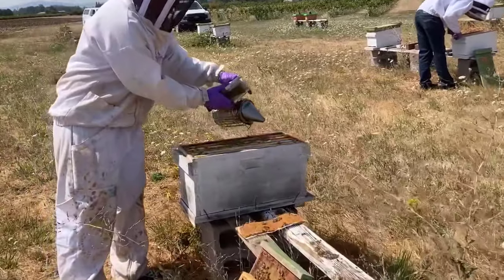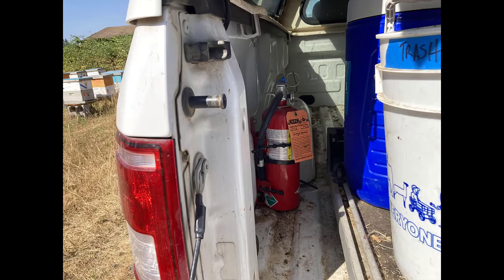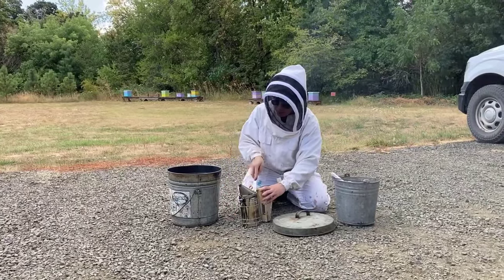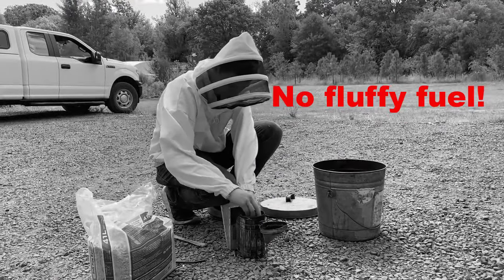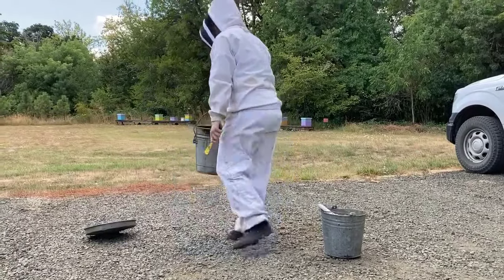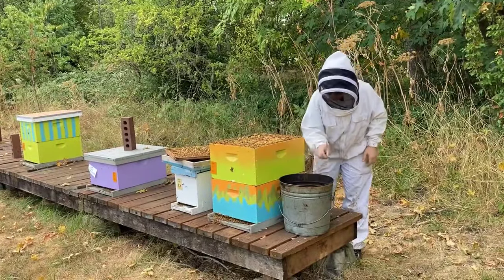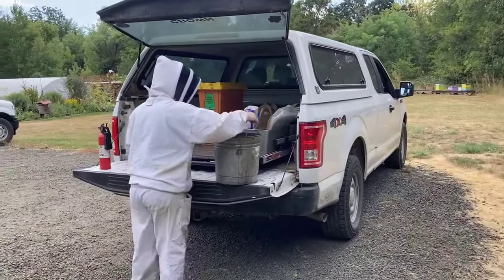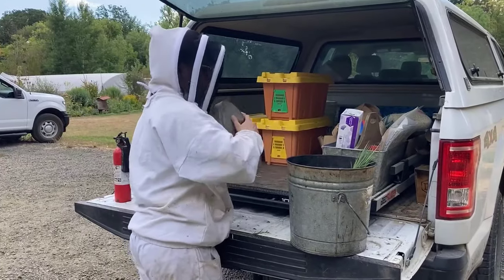Smoker safety in the apiary